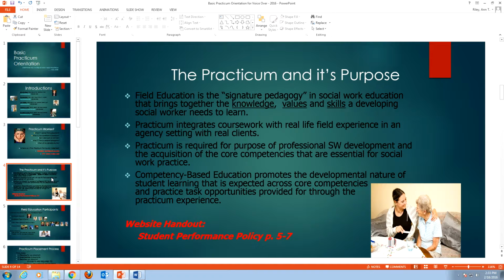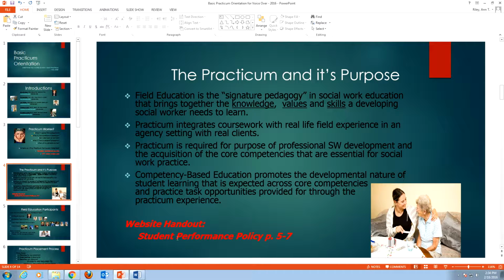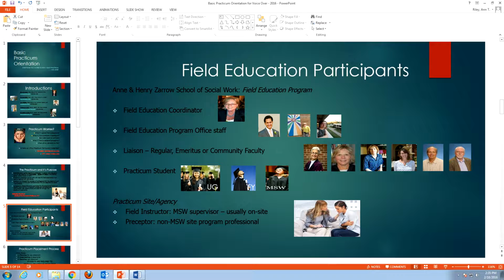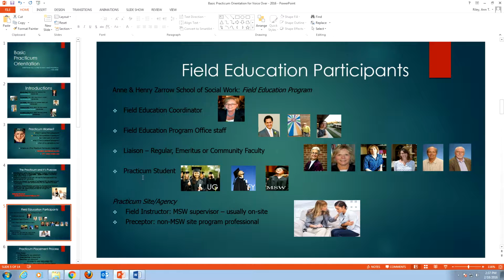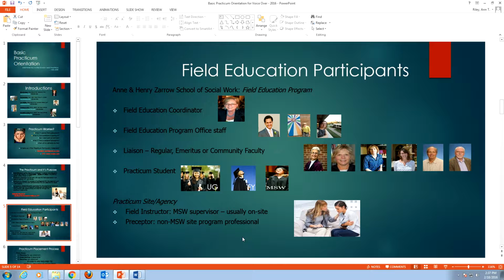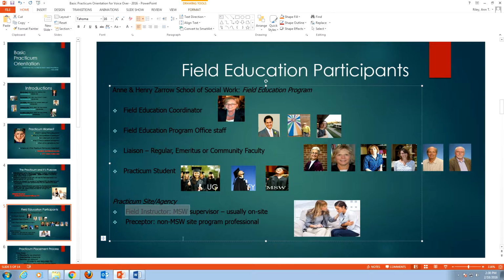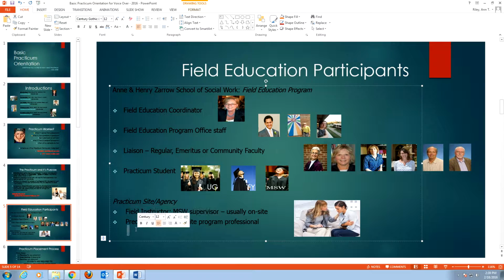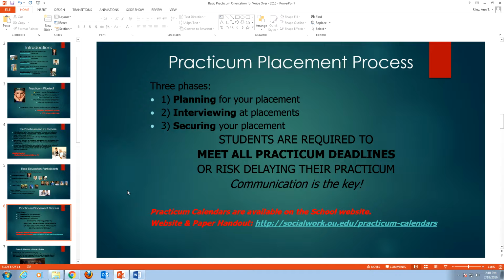Field Education Orientation Part I